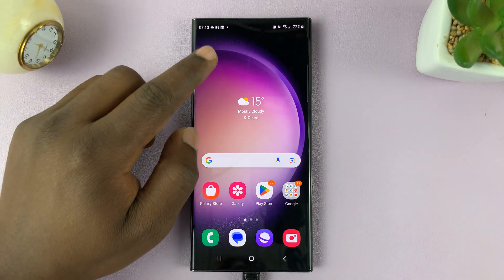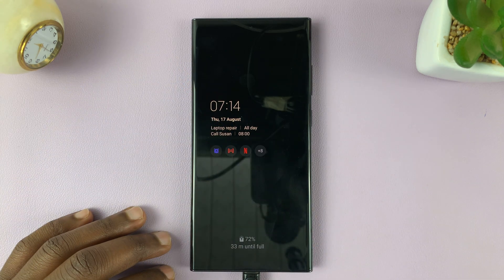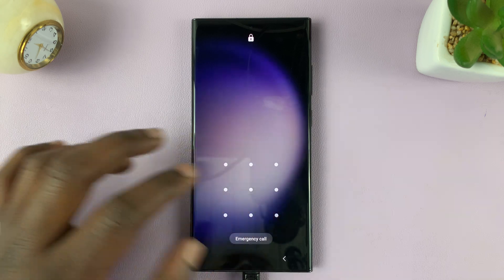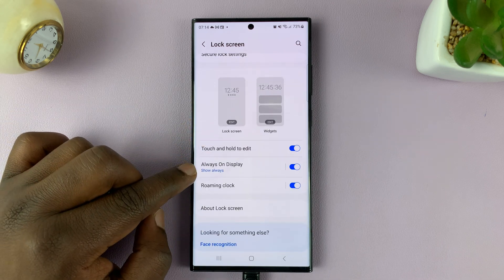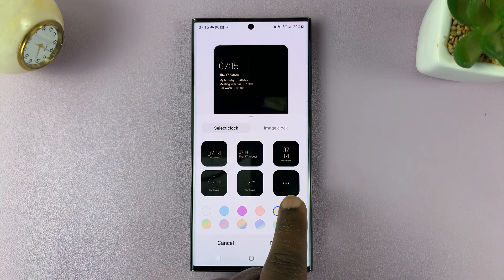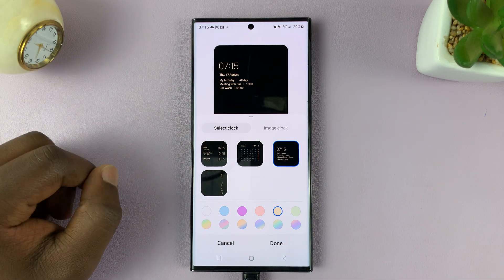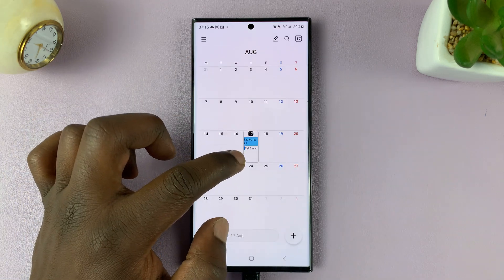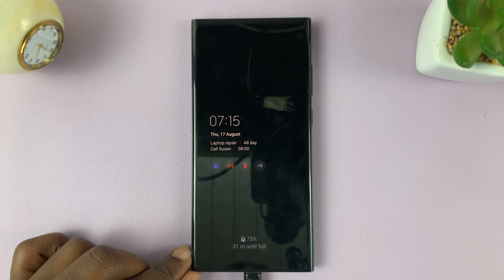How To Show Today's Calendar Schedule On Always ON Display On Samsung Galaxy S23s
Learn How To Show Today's Calendar Schedule On Always ON Display On Samsung Galaxy S23 S23+ S23 Ultra. Welcome to our step-by-step guide on how to make the most out of your Samsung Galaxy S23's Always On Display!

In this video, we'll show you a simple yet effective method to showcase your daily calendar schedule right on your phone's screen, keeping you organized and up-to-date with your appointments and events.

With just a few easy settings, you'll have your schedule at a glance, without even unlocking your device.

How To Show Today's Calendar Schedule On Always ON Display On Samsung Galaxy S23

1. Open the Settings app

2. Next, scroll through and select Lock Screen

3. Under Lock Screen, tap on Always On Display

5. Make sure that it is enabled by tapping on the toggle next to it.

6. Then go to Clock Style

7. Tap on the tree dots to open more Clock Style options

8. Scroll until you see the option that provides you with the day's schedule. Tap on Done to save the changes you've made.

As long as the day has a schedule, it will appear on the Always On Display.

Cell Phone Tripod Adapter